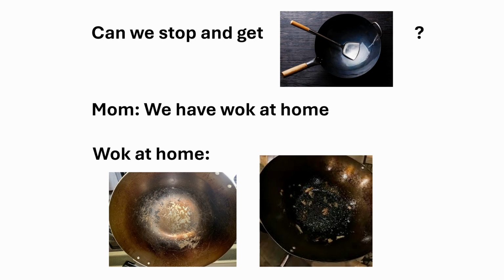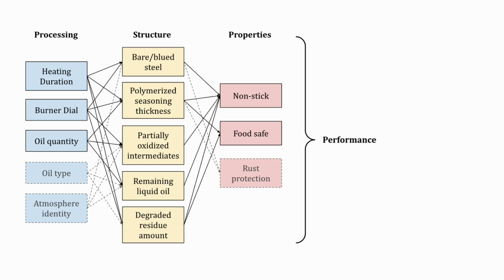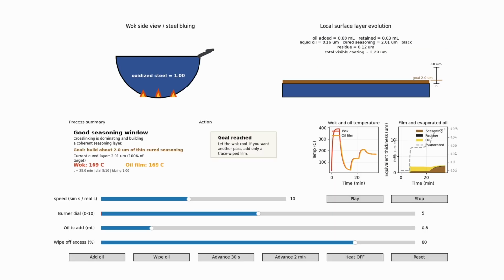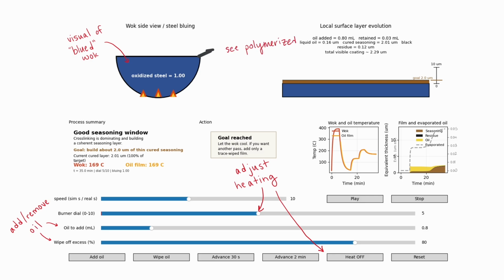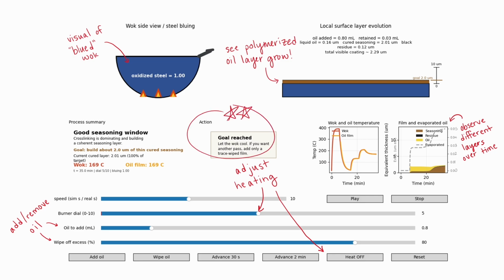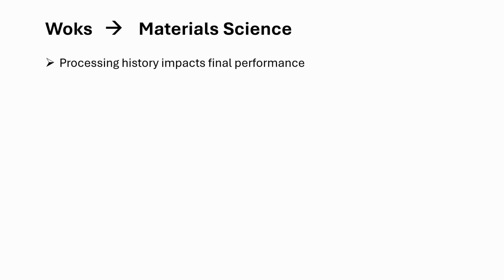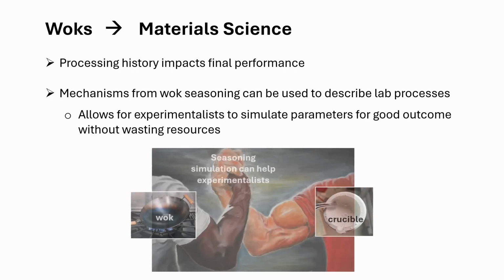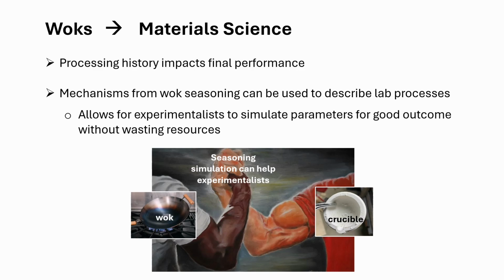Overengineered approach to wok seasoning (but trust me, it’s worth it)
If you’ve ever failed to season a wok before, maybe it’s time to try out a computational material science simulation approach to figure out where you’re going wrong!

This was made as part of a final project for MATSCIE 335. 🙃